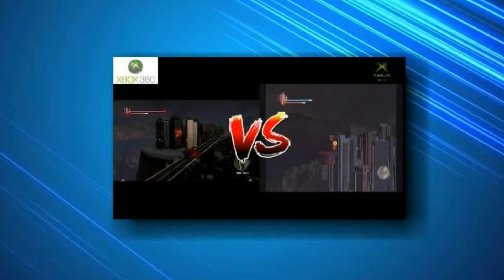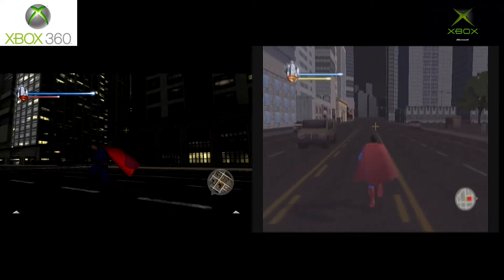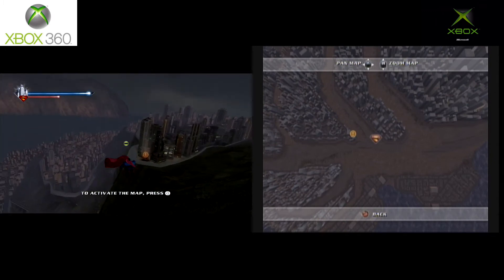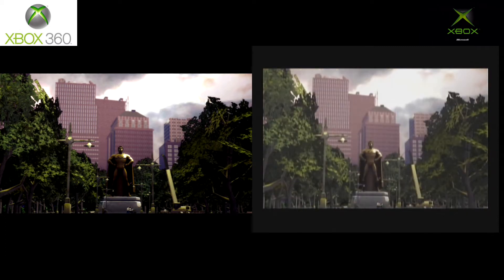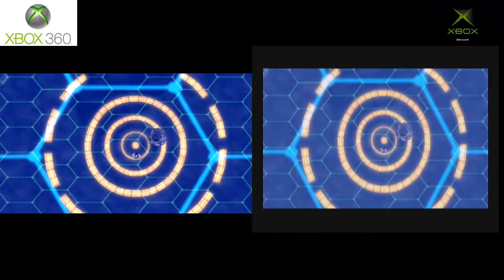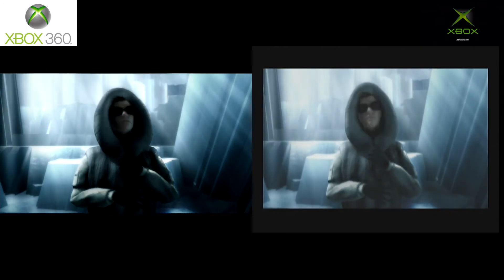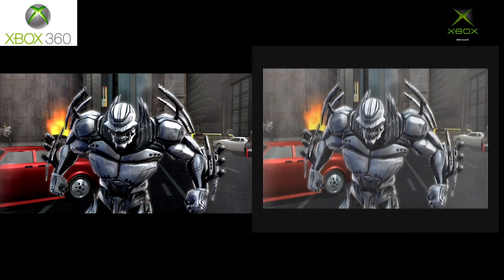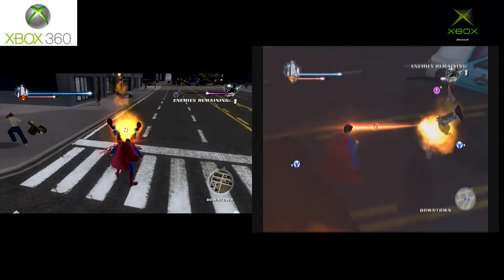Superman returns 360 vs OG Xbox #360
In This video we will be comparing Superman returns for the OG Xbox and Xbox 360.